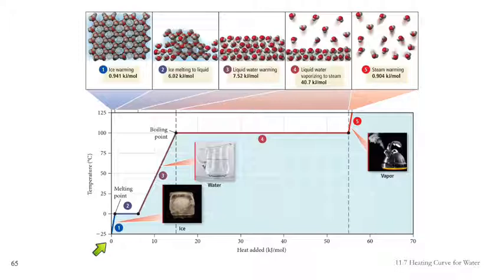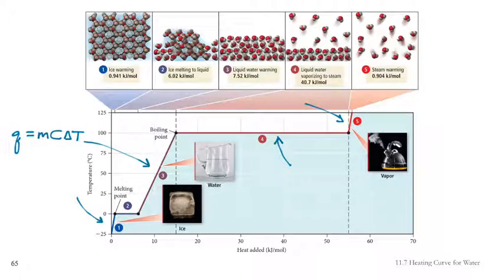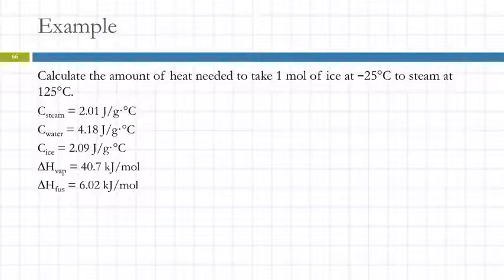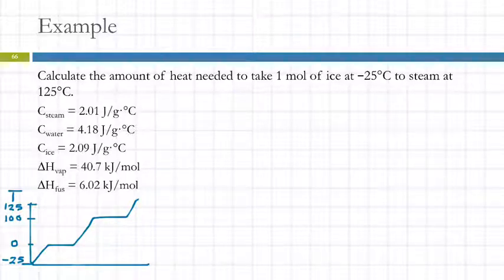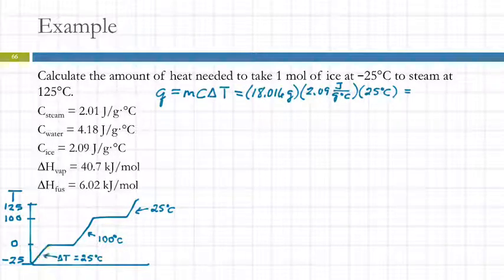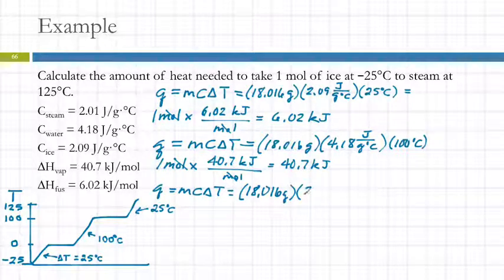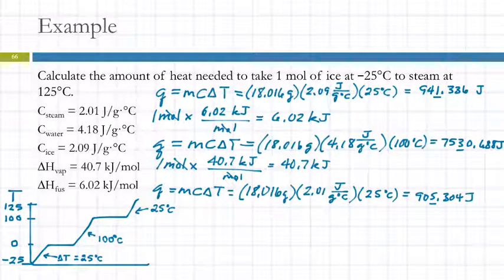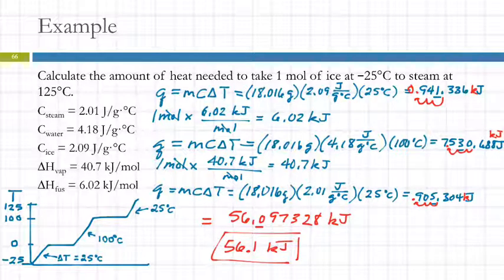11.7 Heating Curve for Water